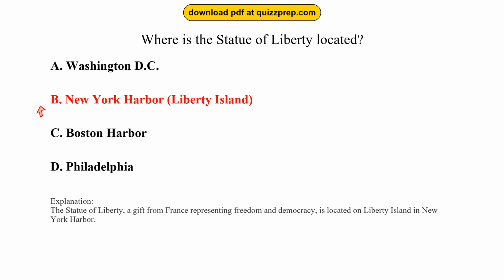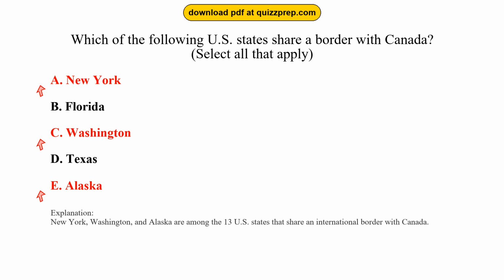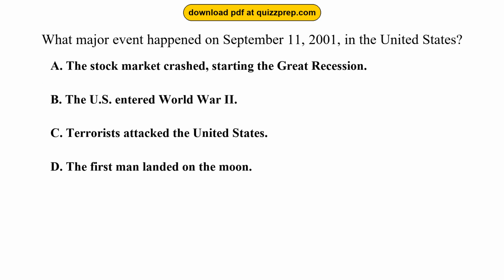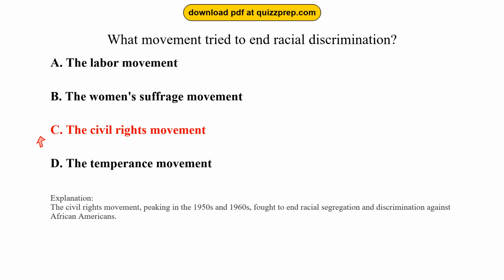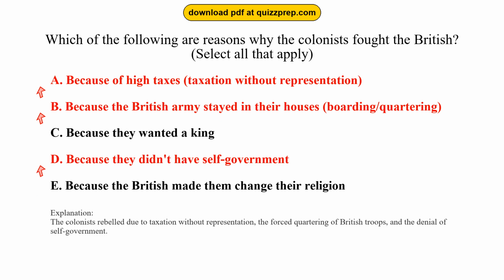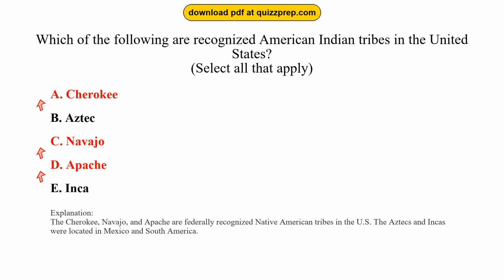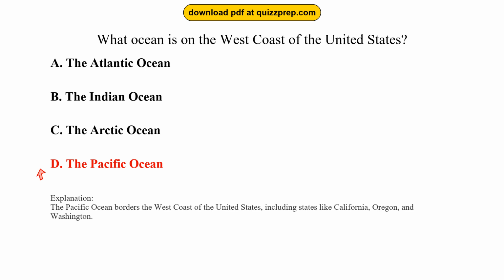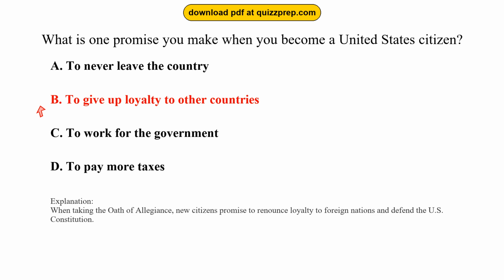Citizen Practice Test 2026: Master All 128 Questions to Pass Your Interview First Try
Passing the U.S. citizenship interview in 2026 requires more than just memorization. With the shift to the 128-question civics bank, the stakes are higher and the preparation must be more strategic. If you are filing Form N-400, you need to be ready to answer up to 20 questions and secure at least 12 correct responses. This video is designed to streamline your study process by focusing on the most critical American history, government, and integrated civics topics you will face on exam day.

Whether you are just starting your journey or looking to refine your knowledge, this comprehensive practice guide mirrors the actual experience of the naturalization exam. We break down complex concepts into simple, digestible answers to ensure you retain the information under pressure. Our mission is to take the stress out of your preparation so you can walk into your interview with total confidence.

We understand that preparing for this milestone can feel overwhelming, which is why we provide personalized support, professional resources, and expert-led study help for those who need extra guidance through the naturalization process. From mock interviews to N-400 application reviews, our dedicated services are here to ensure you are fully equipped for success.

Stop guessing and start preparing with the most up-to-date information for 2026. Consistent daily practice is the secret to passing, and this video is your primary tool for building that habit. Save this video to your study playlist, share it with family members who are also on their path to citizenship, and subscribe to stay updated with the latest immigration requirements and study tips. Your future as a U.S. citizen begins with the right preparation.